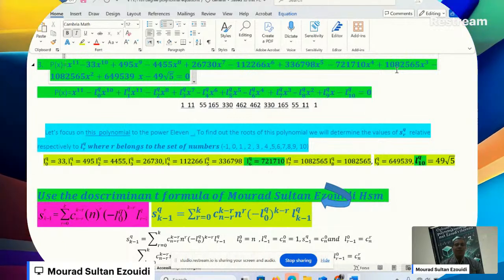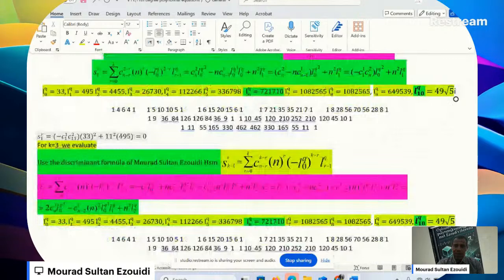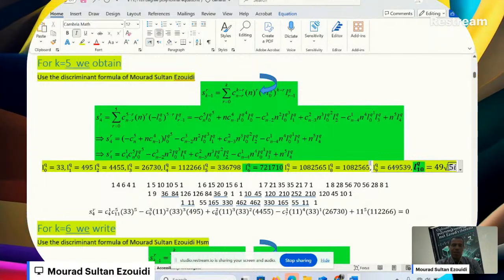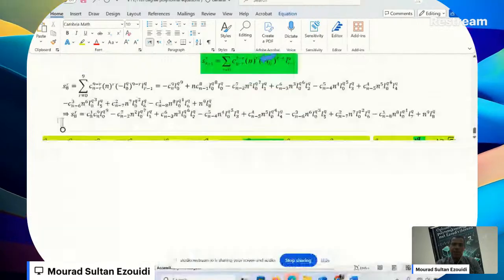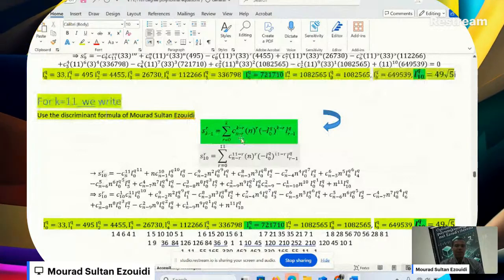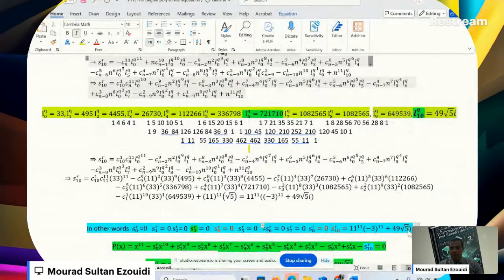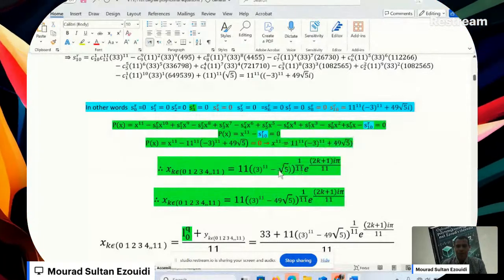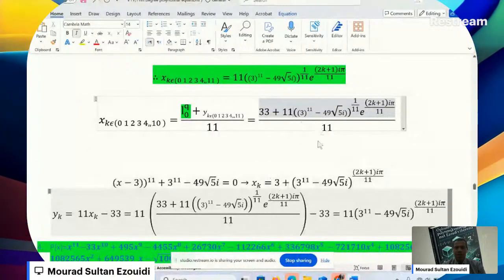Use Ezouidi 's theorem to solve the 11th degree polynomial equations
Today, we have the honor to explore a groundbreaking advancement in the field of algebra, presented by Professor Mourad Sultan Ezouidi — a mathematician whose deep research into polynomial equations has led to powerful new methods of solution.

Contrary to the classical conclusion of Abel's Theorem, which states that there is no general solution by radicals for polynomials of degree five or higher, Professor Ezouidi introduces a novel theoretical framework that allows the exact solution of specific high-degree polynomial equations — including those of degree eleven and beyond.

Using what is now known as Ezouidi's Theorem, we approach the following 11th-degree polynomial:

P(x)= x11−33x10+495x9−4455x8+26730x7−112266x6+336798x5−721710x4+1082565x3−1082565x2+7649539x−21177174=0
Unlike traditional methods that rely on approximation, numerical iteration, or claim impossibility, Ezouidi’s method provides a systematic and exact decomposition of such equations.